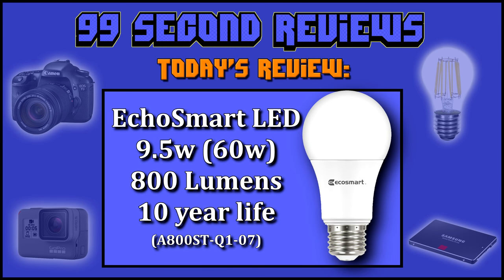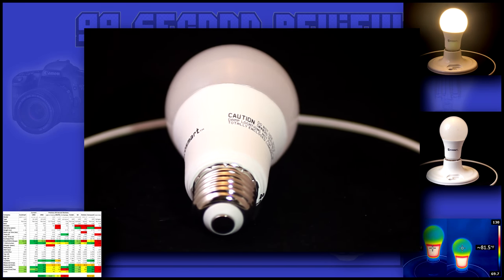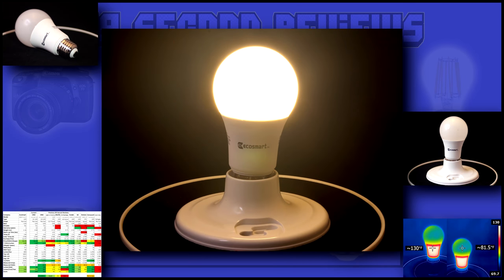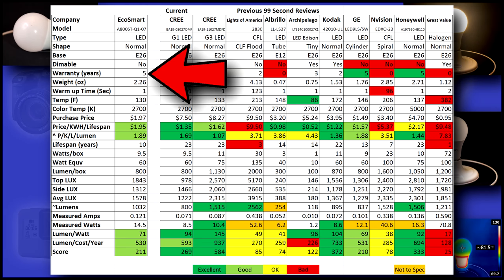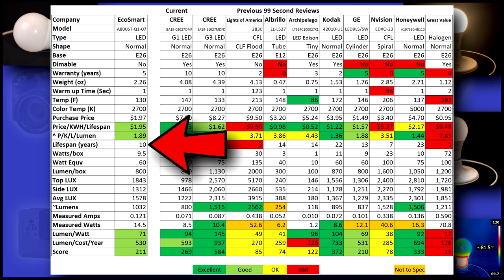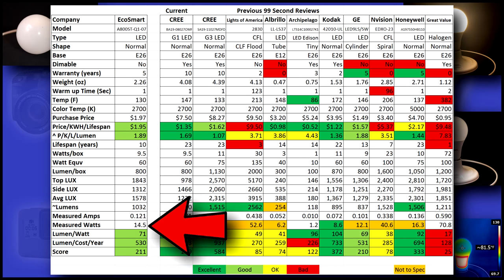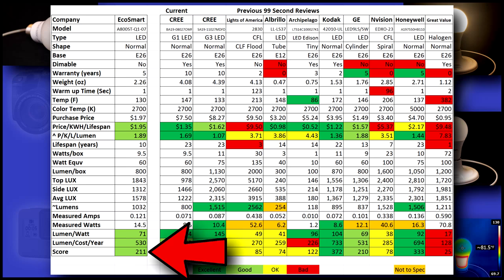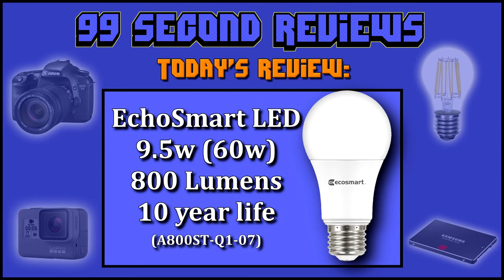EcoSmart LED 9.5w (60w) 800 Lumens - 99 Second Benchmark & Review - 2K UHD 60fps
Today I reviewed EcoSmart's 9.5w LED (60w) 800 Lumens